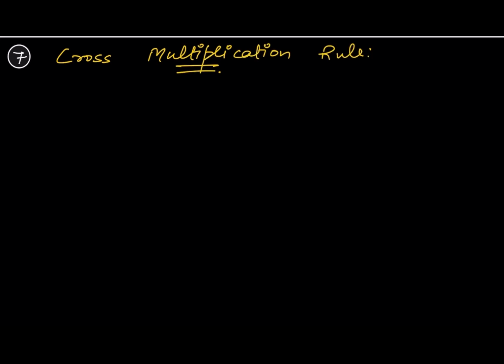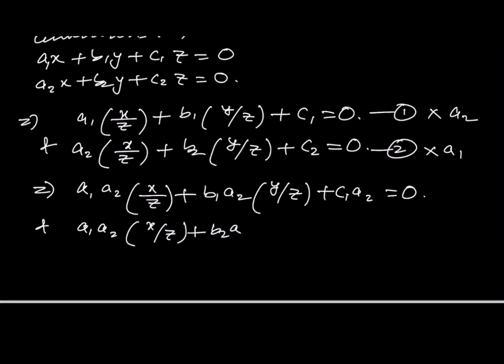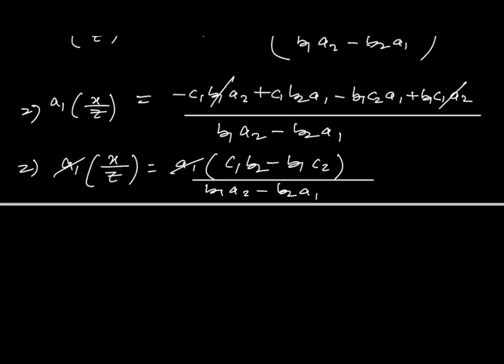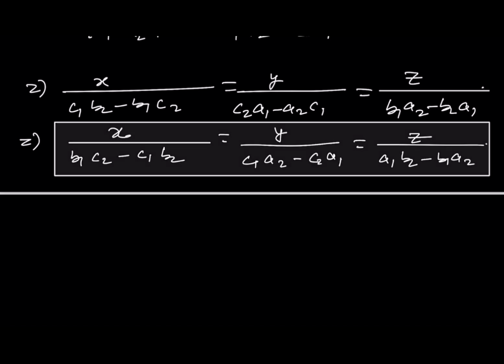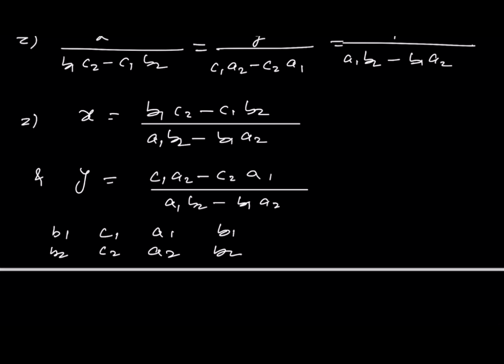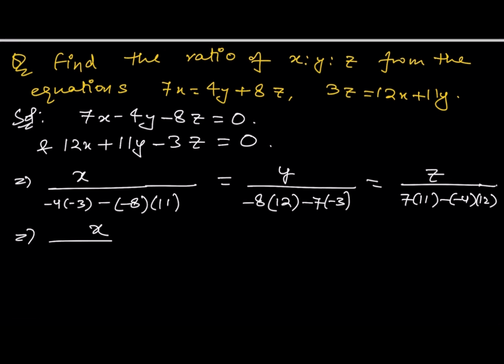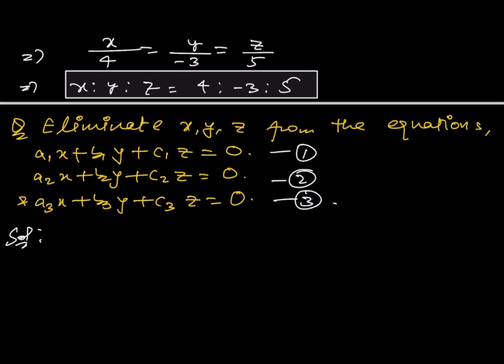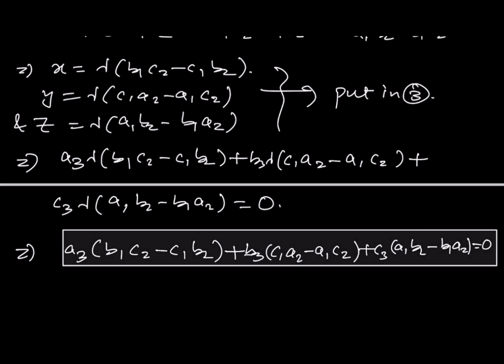Cross Multiplication Rule | Ratio | Basics | L-4